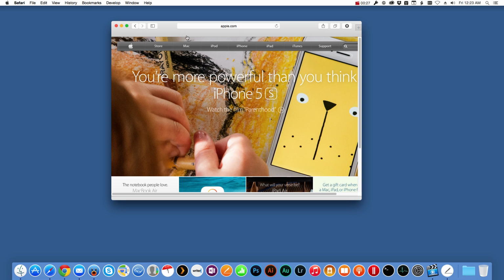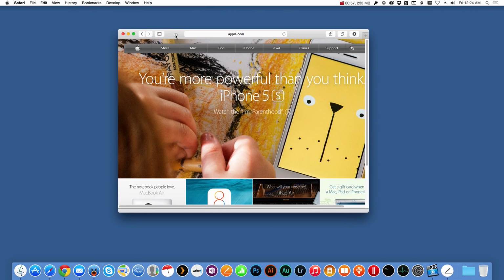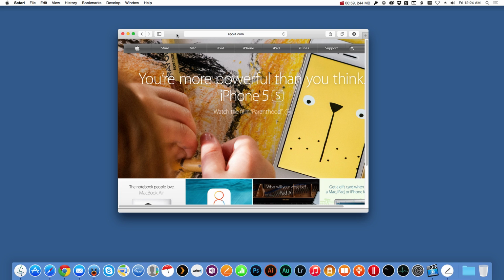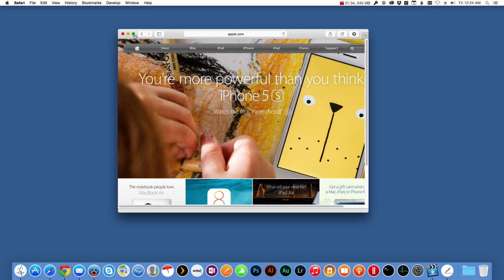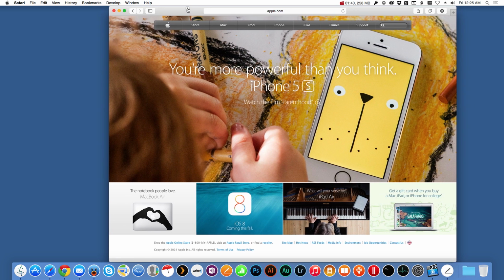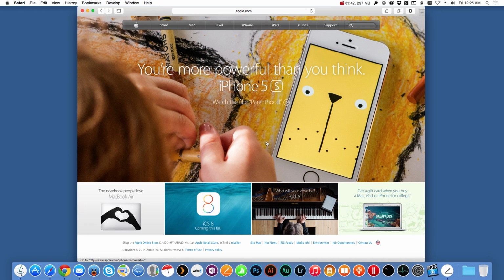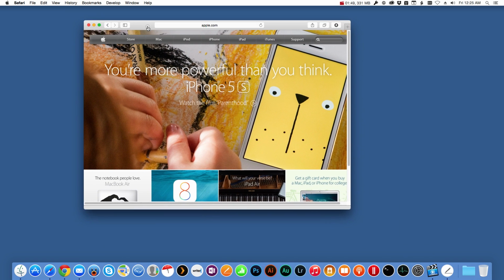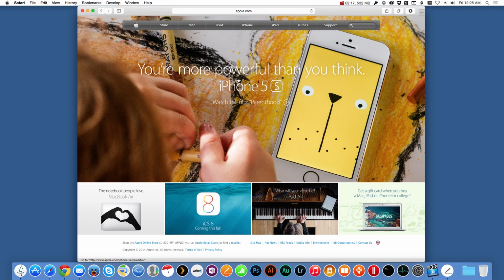The New Zoom Button in OS X Yosemite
OS X Yosemite changes the traditional green zoom button on application windows to a 'full screen' button. Here are two ways to get that old zoom functionality back.